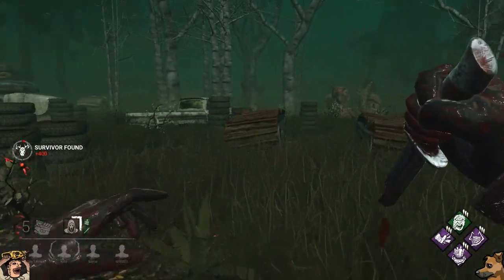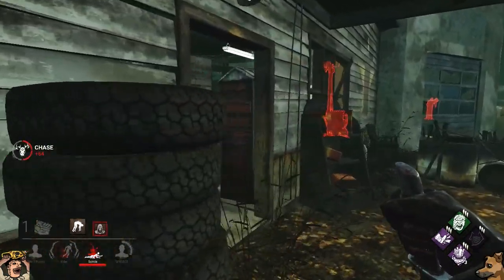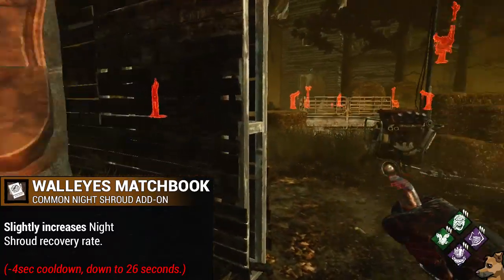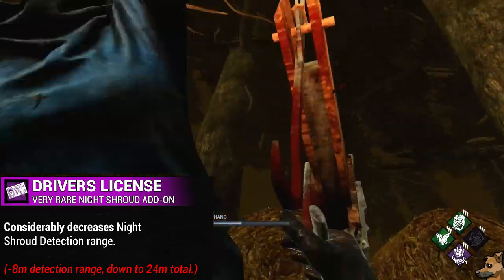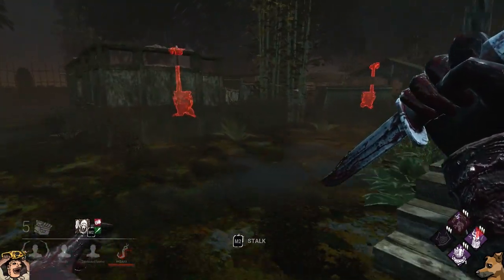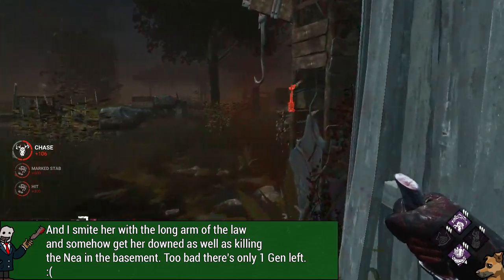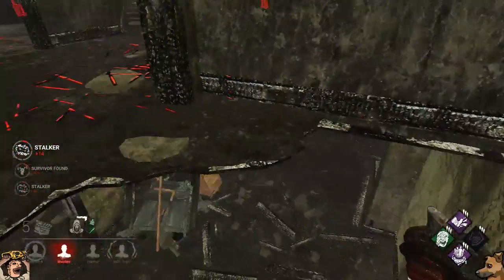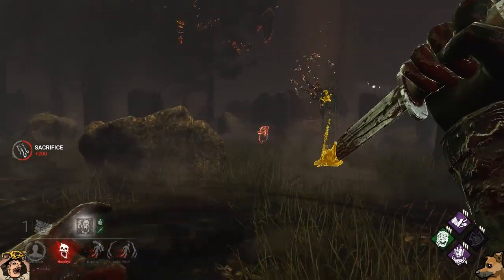Entity Education: Ghostface (Danny "Jed Olsen" Johnson) - Dead by Daylight Tutorials and Knowledge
Timestamps-
Power Details: 1:11
How Ghostface’s Detection Works: 4:16
Addon Details: 11:12
Tips for Playing Ghostface: 19:17
Ghostface’s Teachables: 28:55
Perk Build for New Players: 31:33
Meta Perk Build/Other Suggestions: 33:08
Meme Builds: 37:33
Extended Wrap-Up/Future of the Channel: 39:29

In my video series I entitled "Entity Education" I will be breaking down the Killers, Perks, and techniques used in Dead by Daylight to hopefully help educate people about the ins and outs of playing Killer at a high rank.

Dead by Daylight is an asymmetrical multiplayer (4vs1) horror game where one player takes on the role of the savage Killer, and the other four players play as Survivors, trying to escape the Killer and avoid being caught and killed.